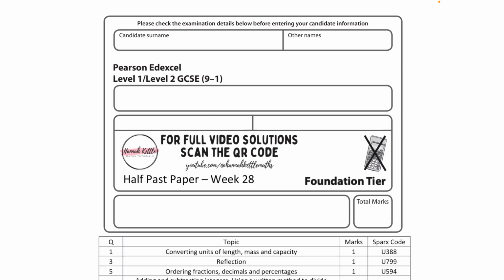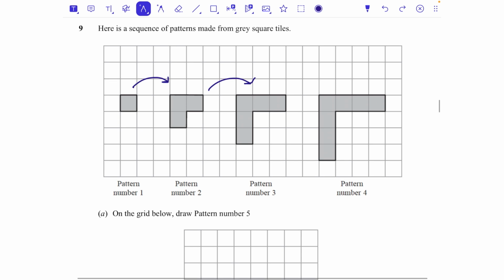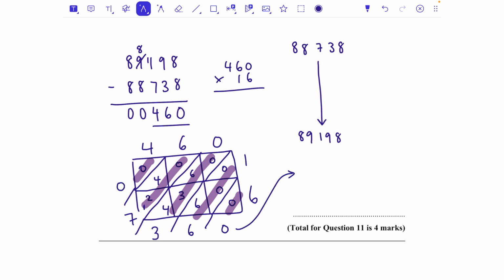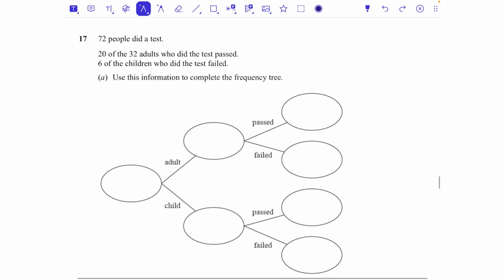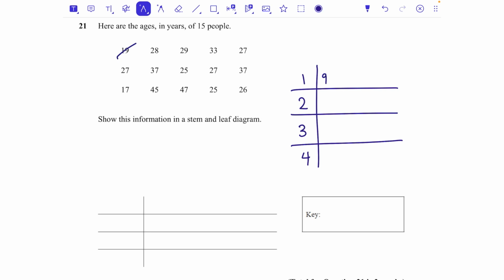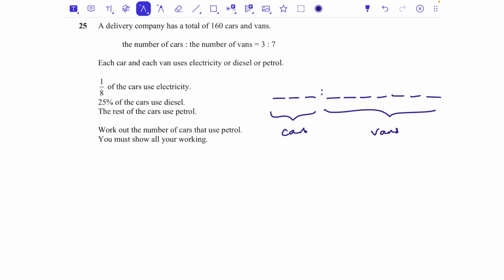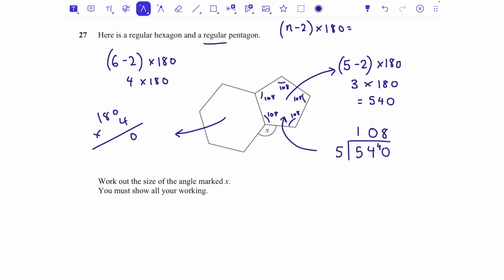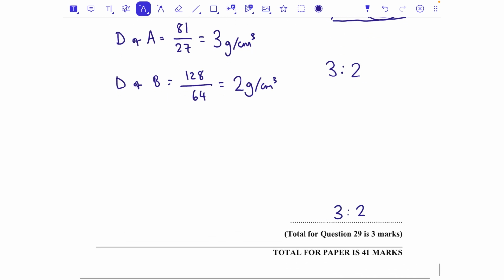Half a GCSE Maths Paper Every Week | Week 28 (Foundation Edexcel Revision)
🎥 Full series
Start from Week 1 and work through one each week:

⏱️ Timestamps
 Q1) Converting units of length, mass and capacity
 Q3) Reflection
 Q5) Ordering fractions, decimals and percentages
 Q7) Adding and subtracting integers, Using a written method to divide integers
 Q9) Term-to-term rules
 Q11) Adding and subtracting integers, Using a written method to multiply integers
 Q13) Writing probabilities as fractions
 Q15) Estimating calculations
 Q17) Frequency trees
 Q19) Percentage change without a calculator
Q21) Drawing stem-and-leaf diagrams
Q23) Solving single inequalities
Q25) Sharing amounts in a given ratio, Finding fractions and percentages of amounts
Q27) Angles in polygons
Q29) Volume of cuboids, Calculating with density, Writing and simplifying ratios